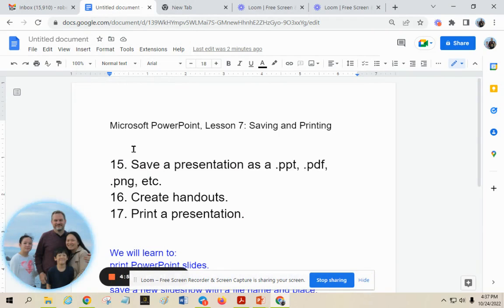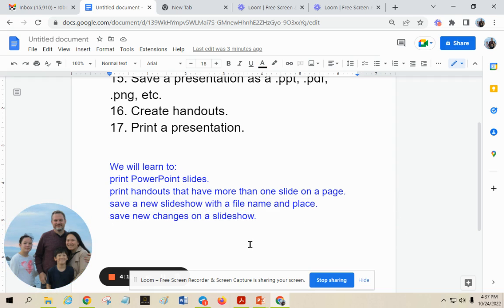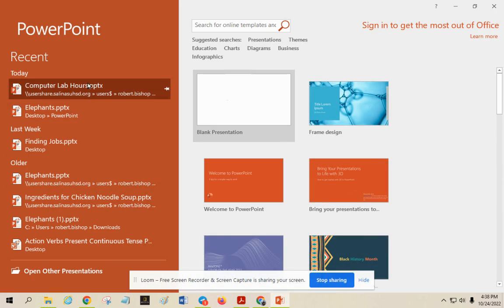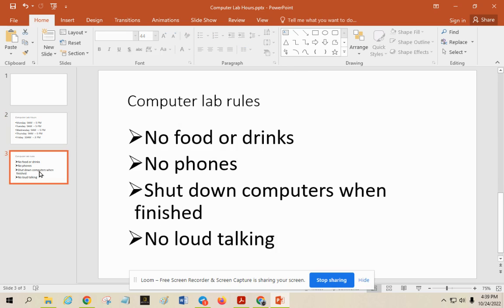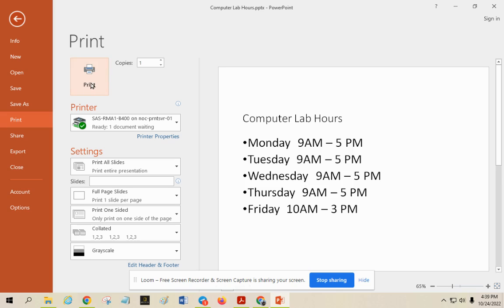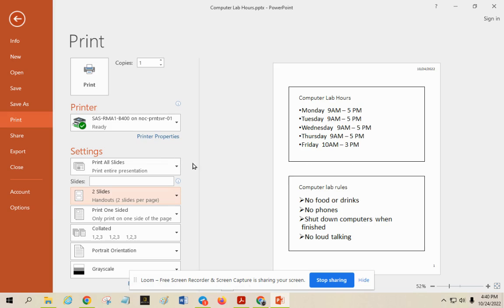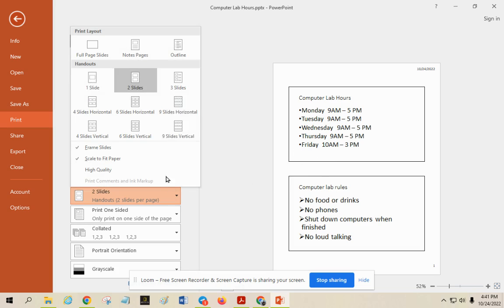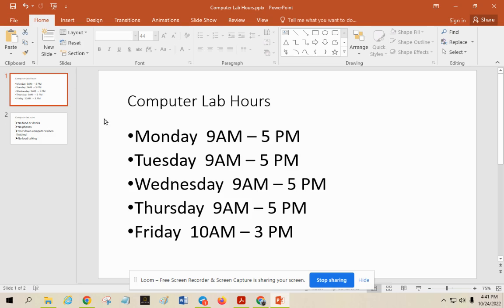Microsoft PowerPoint, Lesson 7 Saving and Printing 1